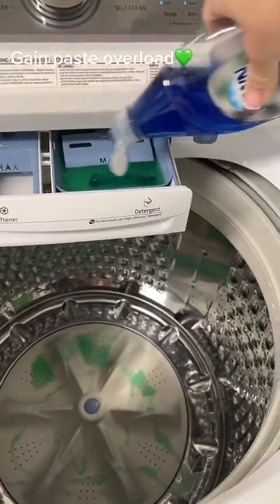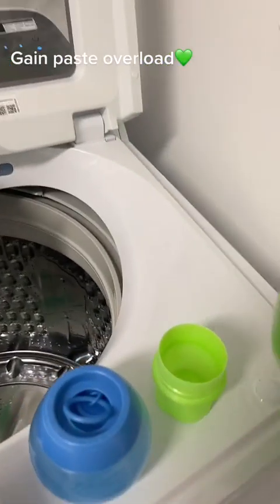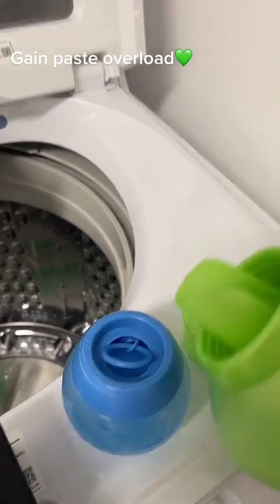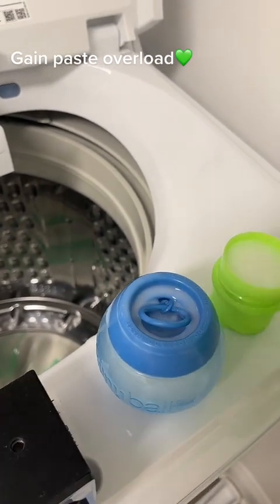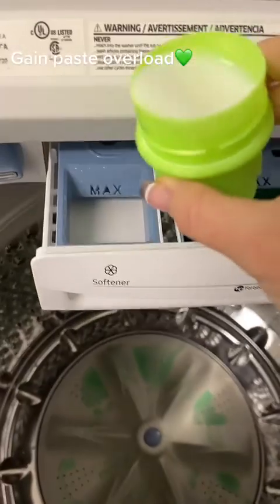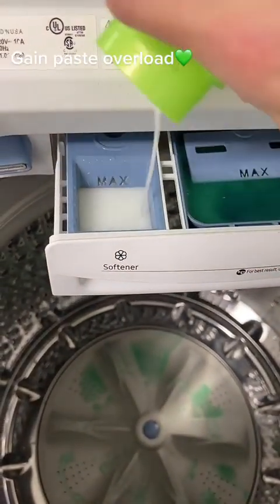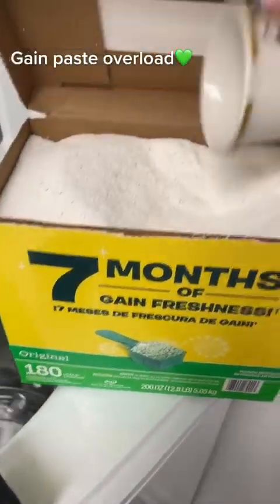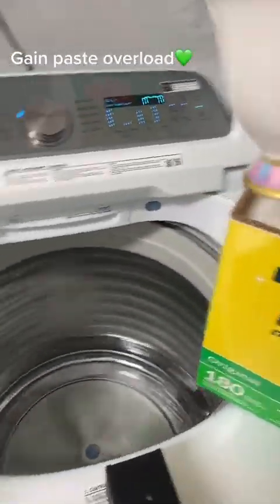Gain Paste Overload on some darks Laundry Blog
Gain Paste Overload on some darks!